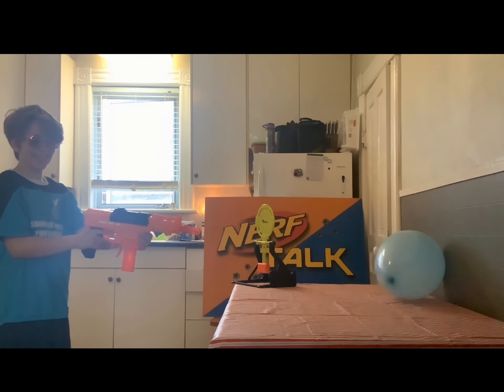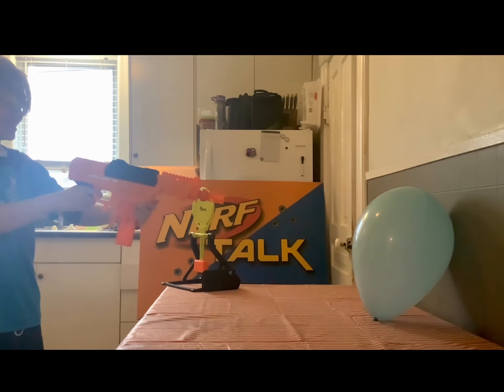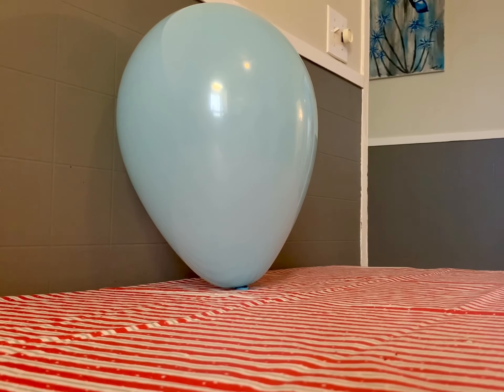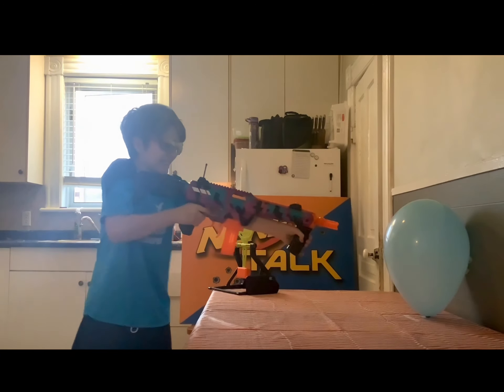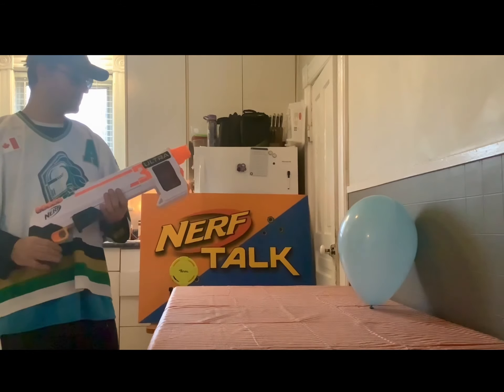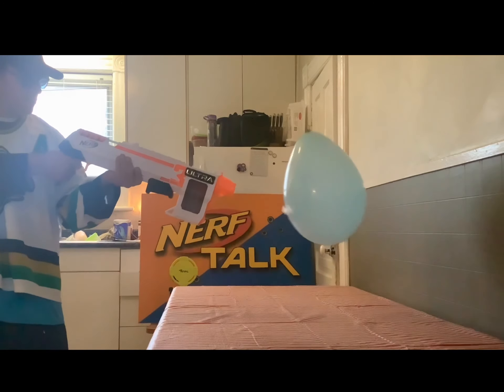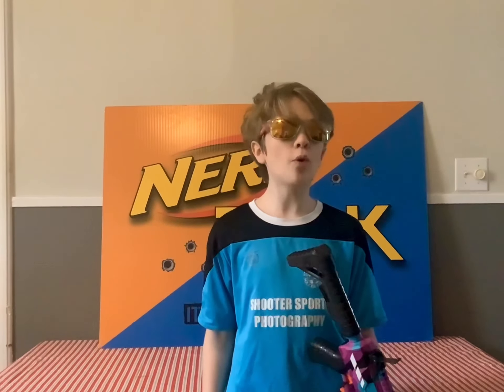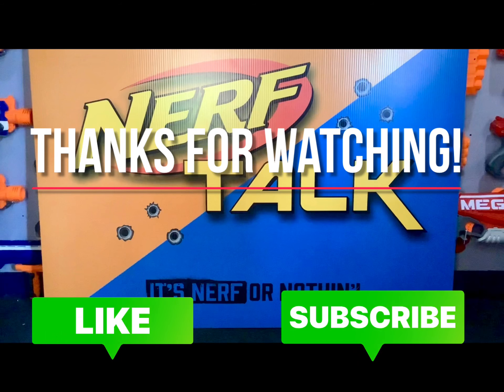Can The Nexus Or Aeon Pro Shoot Hard Enough To Pop A Balloon?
So you know I like to try Crazy things with blasters!  Instead of trying to shoot over the house, why not try to pop a balloon!  With The Adventure Force Aeon Pro, and The Nexus Pro!